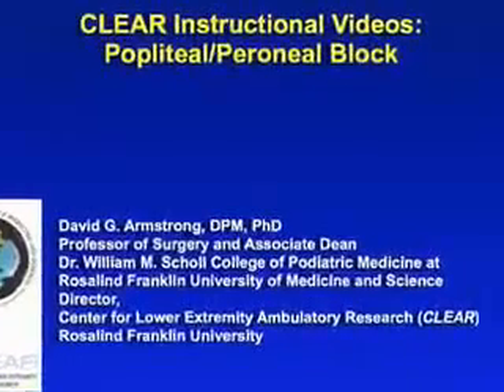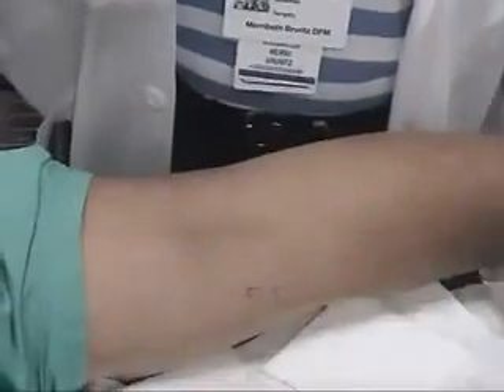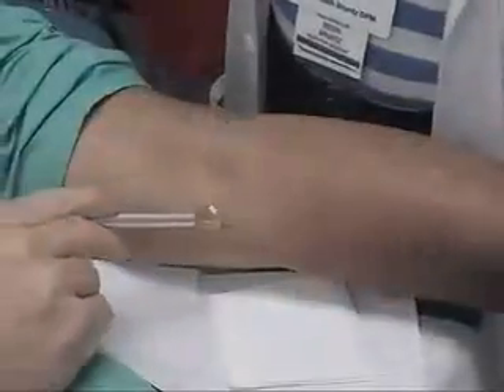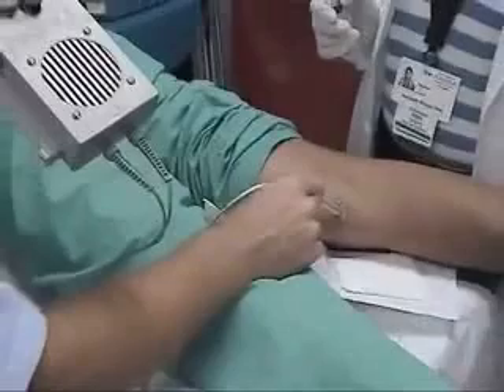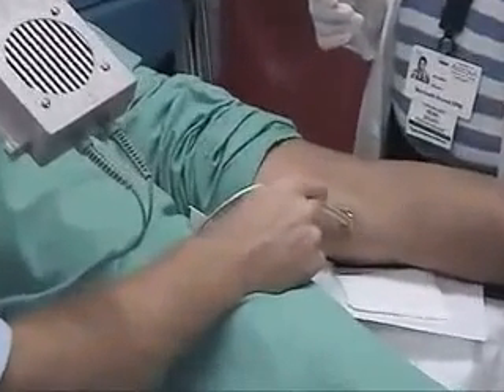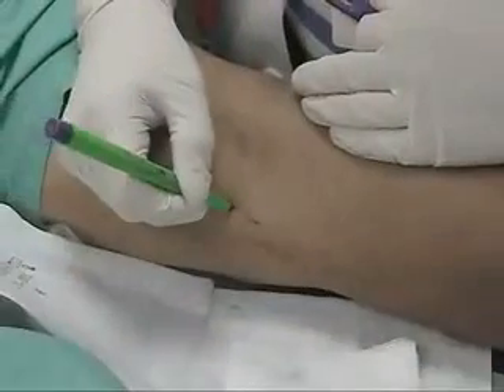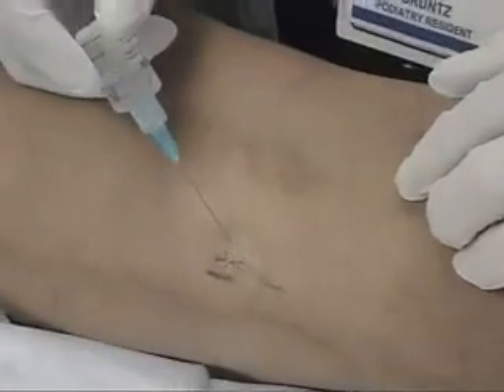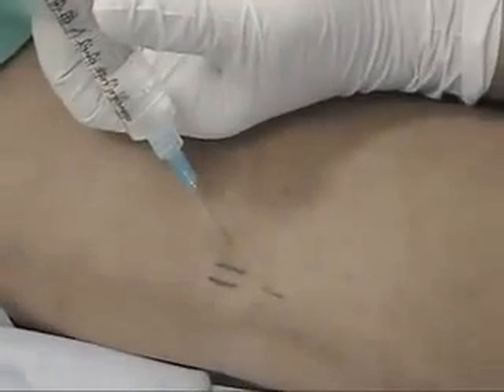Techniques for Popliteal Peroneal Nerve Block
Regional anaesthesia